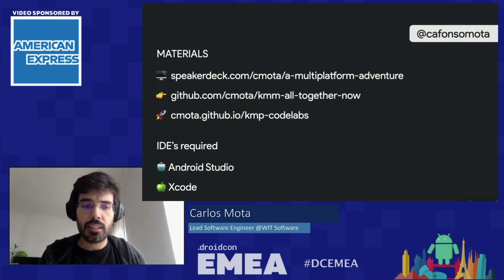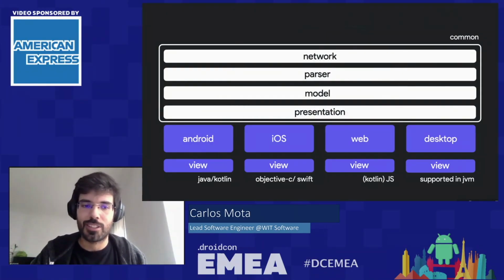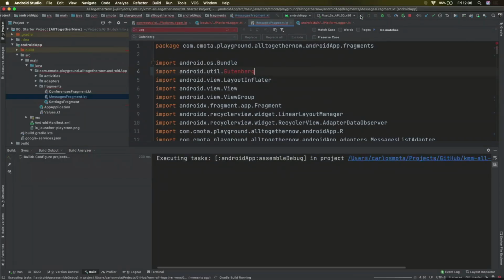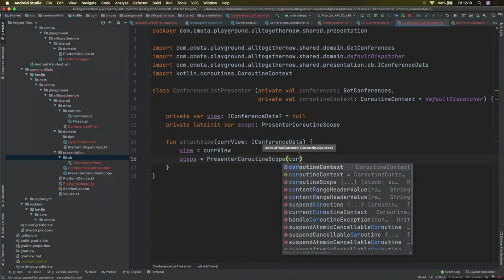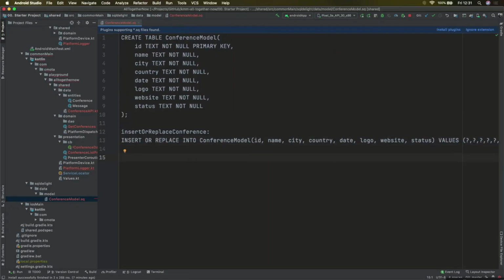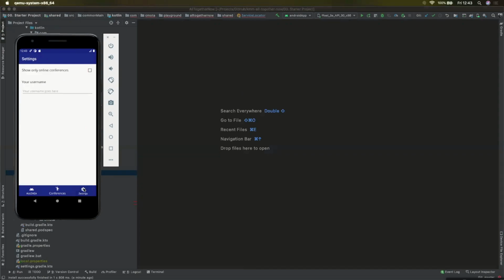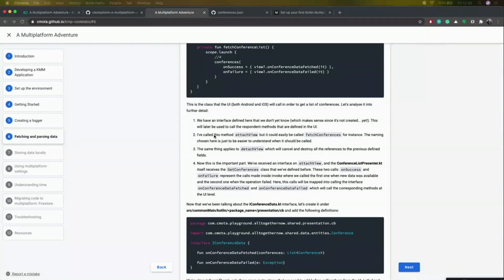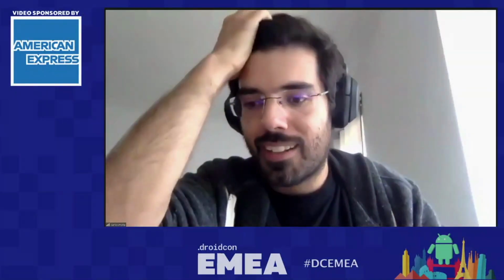A Multiplatform Adventure!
Speakers: Carlos Mota

Kotlin Multiplatform is here to stay! We start to see several products in production that are already migrating part of their code/ implementing new features with KMP. The goal here is simple, develop your application logic once and use it on every platform.

So join me on the next two hours on this multiplatform adventure and let’s create an app for android and iOS.

- how they can set up both the Android and iOS environment
- how to interact with third-party services, an API for instance
- use the most common kmp libraries like ktor
- share all of this logic across both platforms